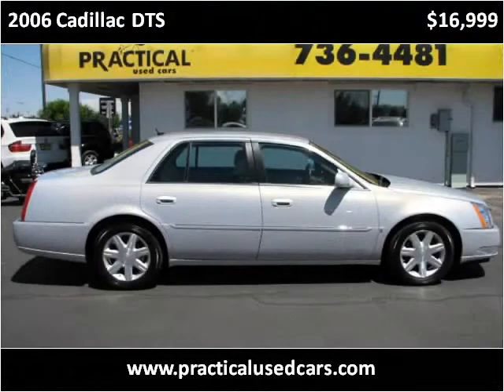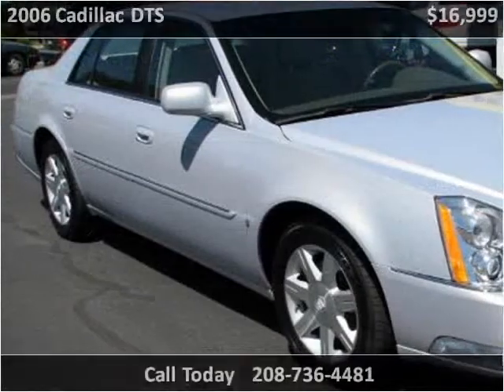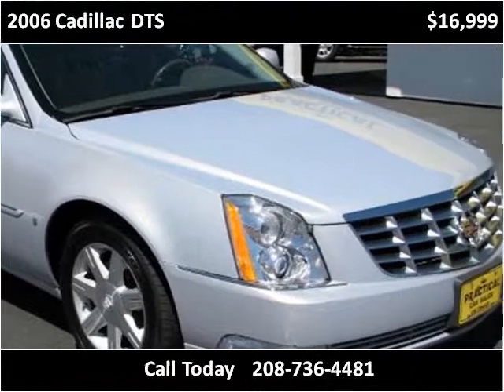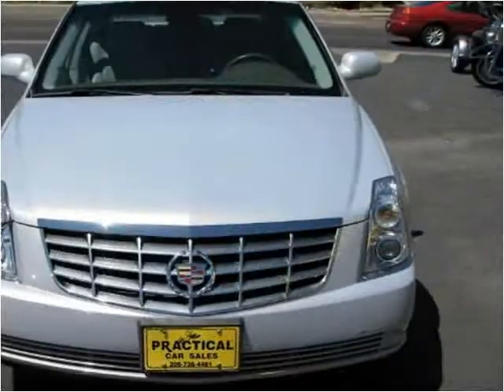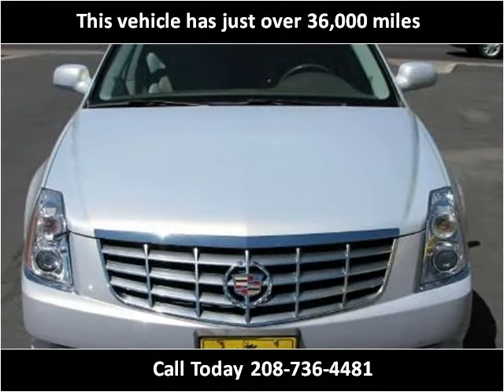2006 Cadillac DTS Used Cars Twin Falls ID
This 2006 Cadillac DTS is available from Practical Used Cars.